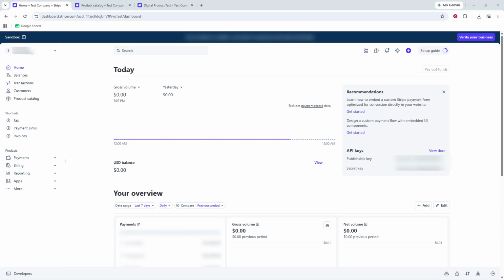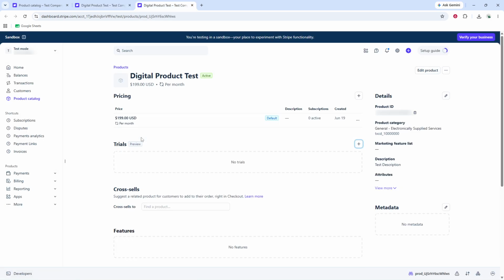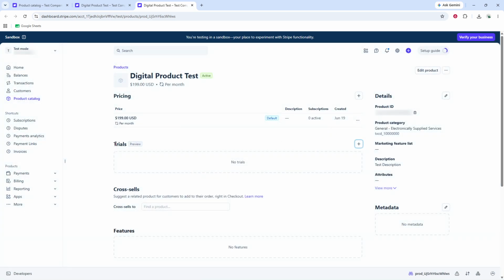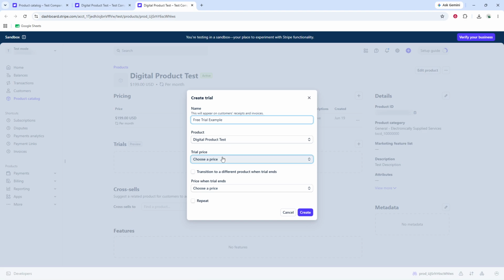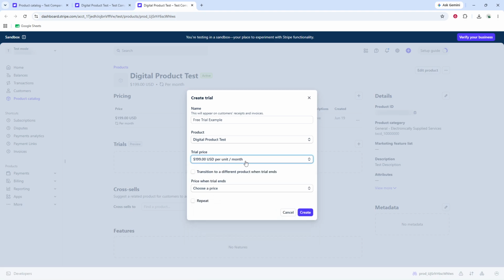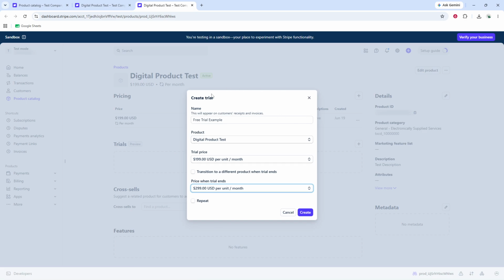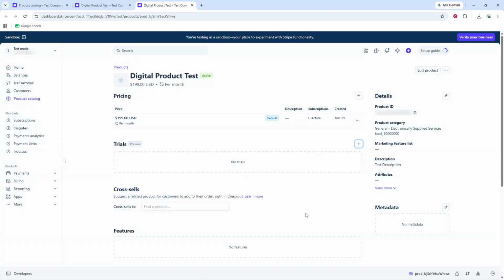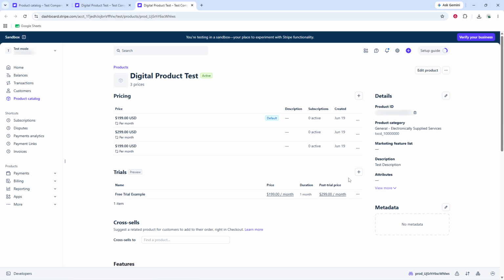How to Add a Free Trial in Stripe [2026 Step By Step Guide]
In today’s video, I’ll show you how to add a free trial in Stripe step by step. Whether you're launching subscription products, offering trial periods, or improving customer acquisition, this guide will help you create free trials in Stripe.

You'll learn how to create subscription products, configure trial periods, manage recurring billing, and launch free trials using Stripe.